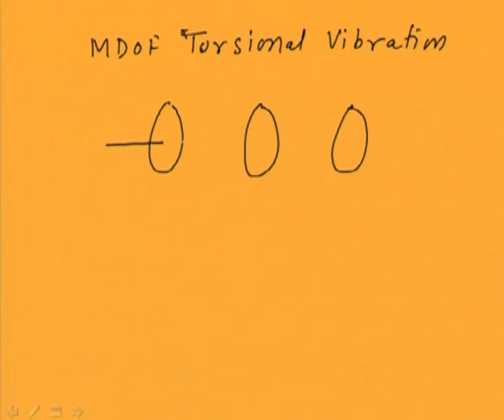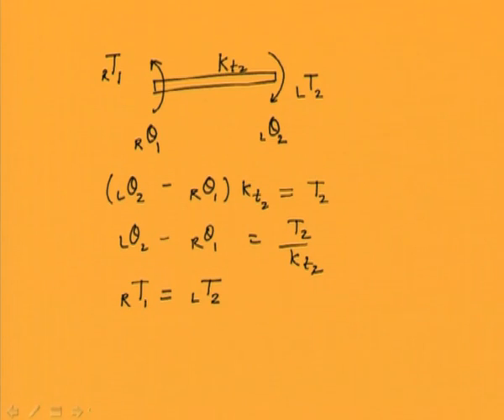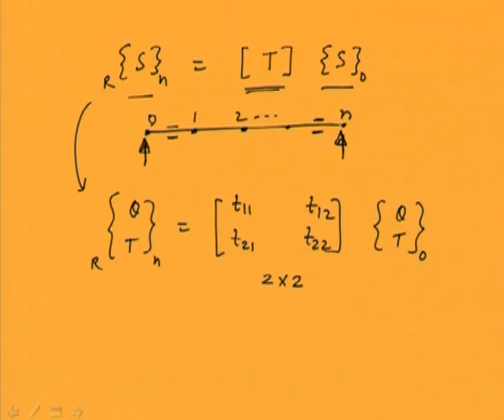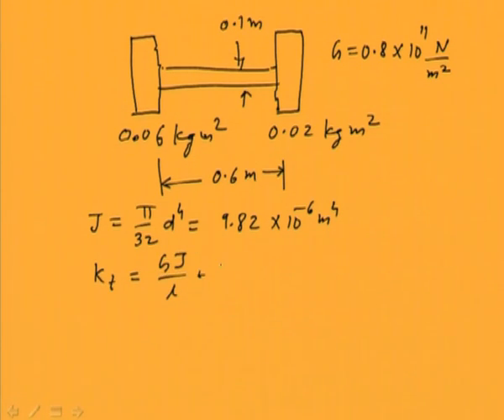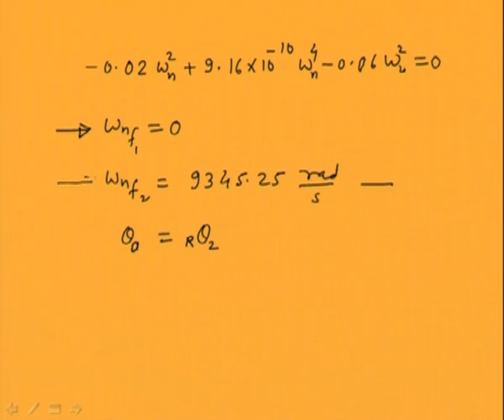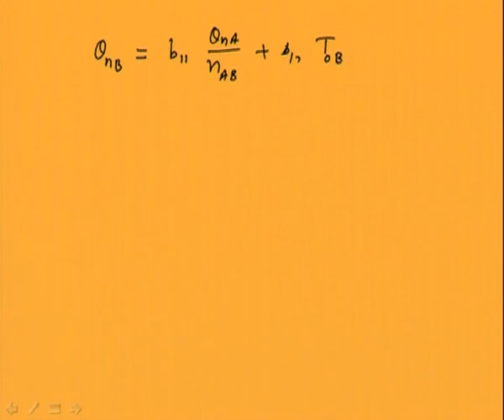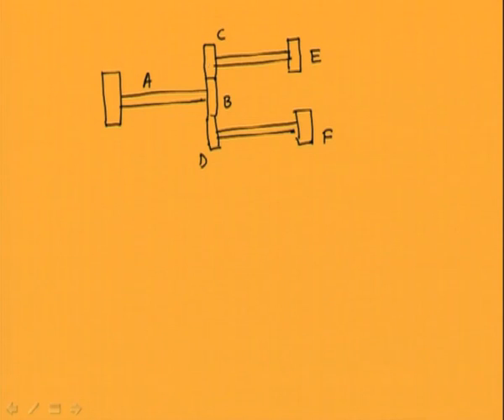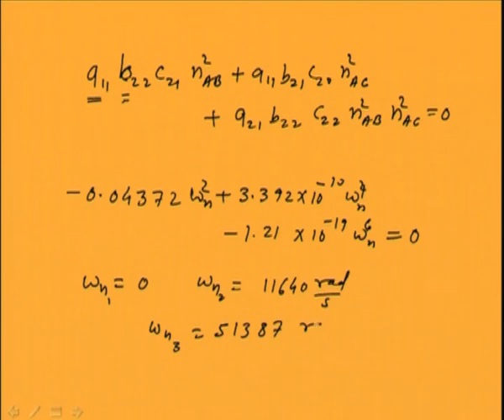Mod-8 Lec-2 Multi-Degree of Freedom Systems-Transfer Matrix Method Branched System